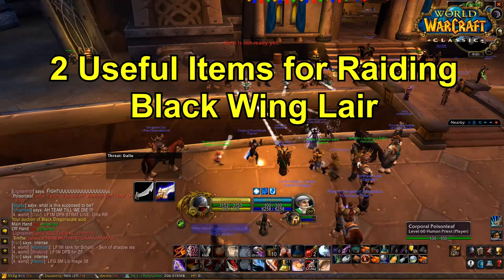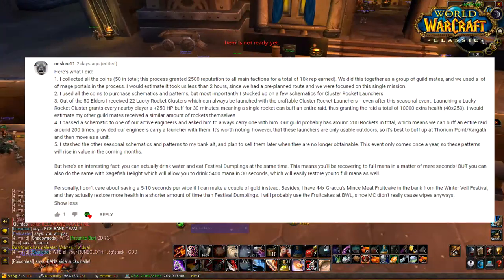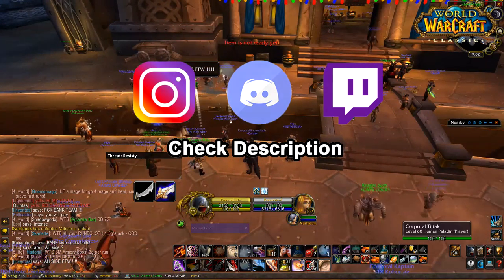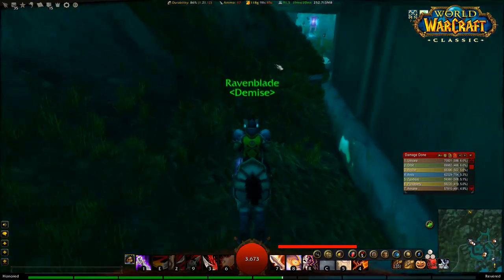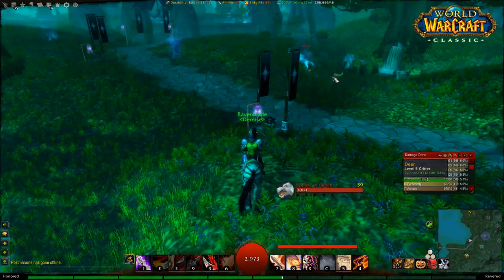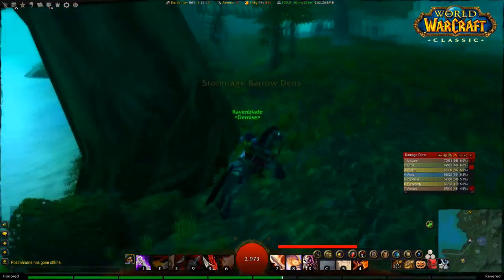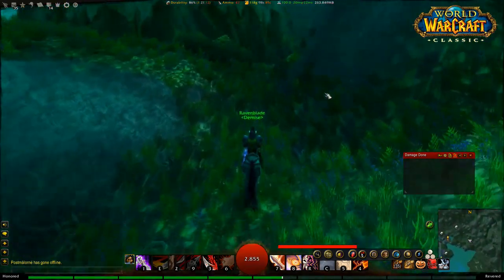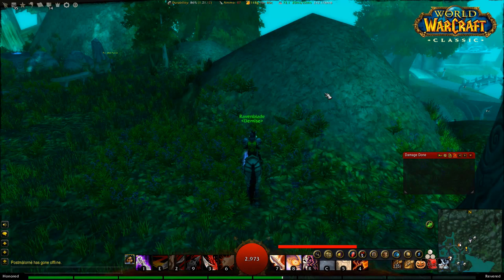2 Useful Items for BWL You Probably Didn't Know (Huge Raid Health Buff)